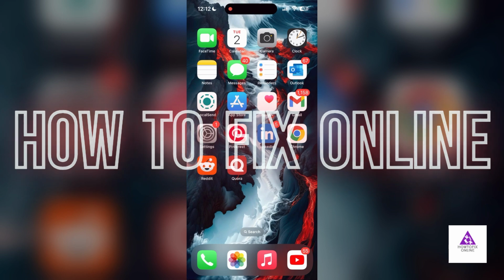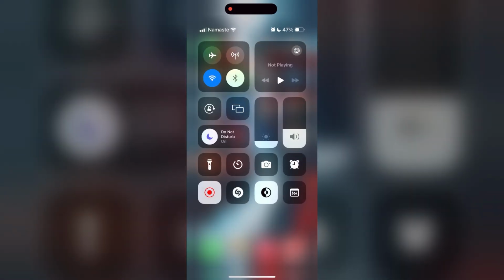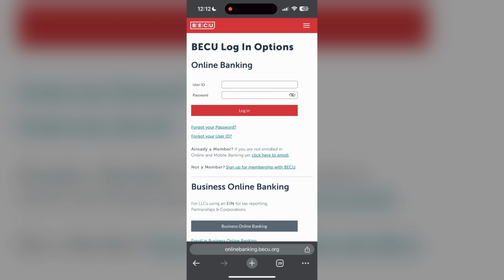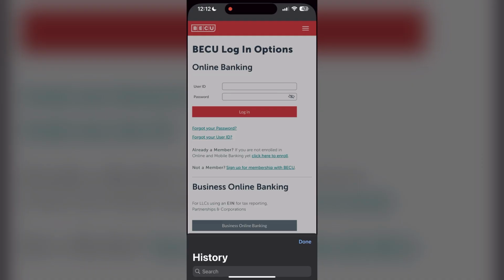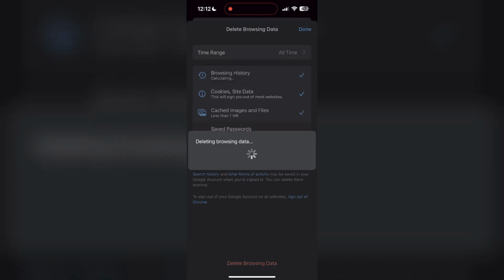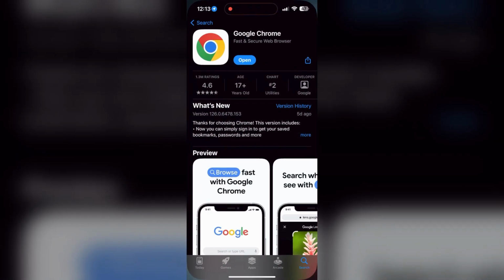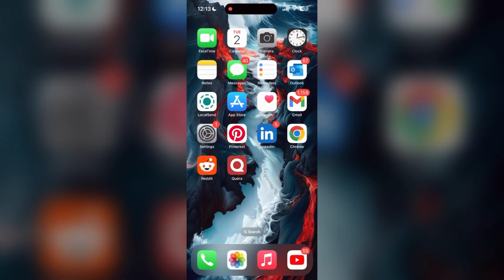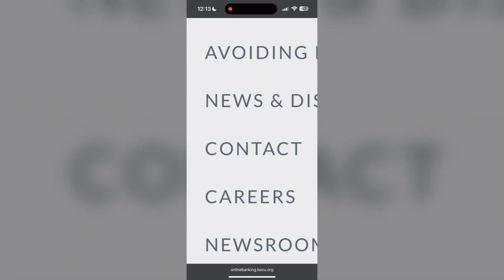How to Fix Becu Account Login Not Working 2024?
In this video, I'll walk you through the steps to fix issues with logging into your BECU account. If you're encountering problems with incorrect credentials, forgotten passwords, or other common login errors, this step-by-step tutorial will help you troubleshoot and resolve them effectively.

By the end of this video, you'll know how to address and fix BECU account login issues, ensuring you can access your account and manage your banking activities smoothly.